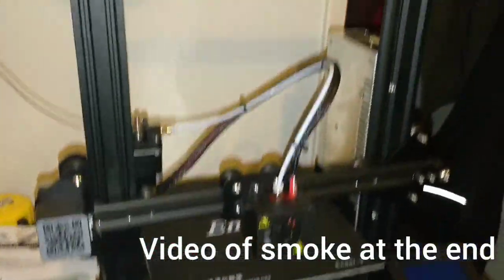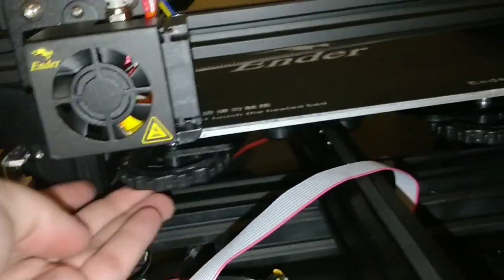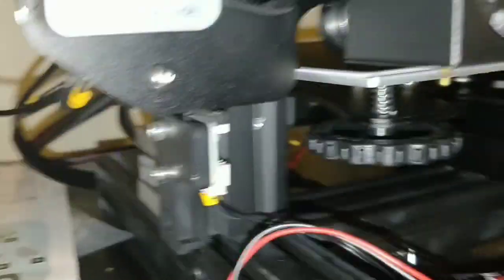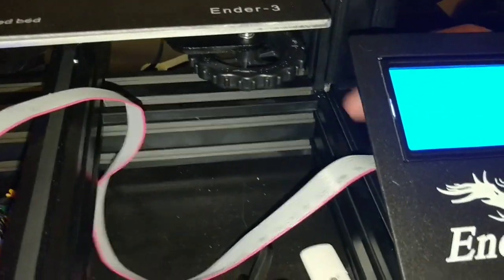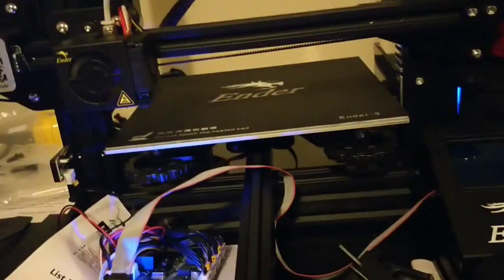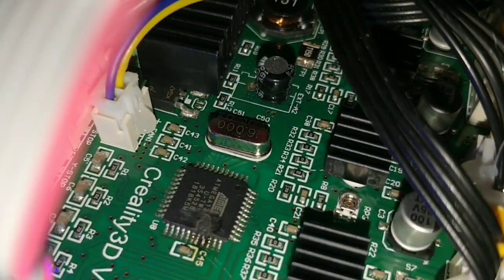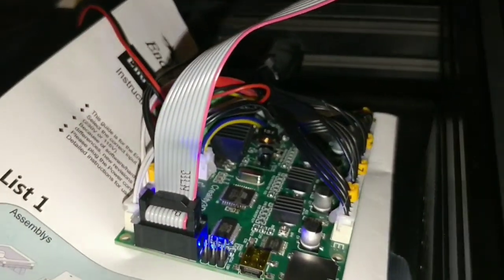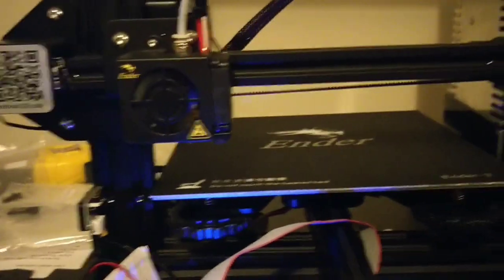Ender 3 - brand new 3D printer up in smoke!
Showing what caused my ender 3 to die right after buying and assembly. Worked for all of 10 minutes :(